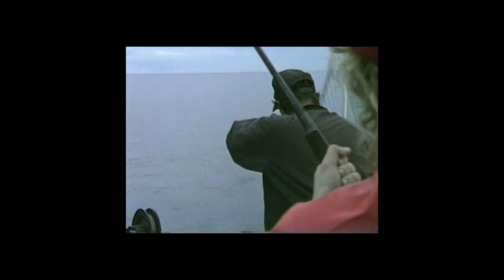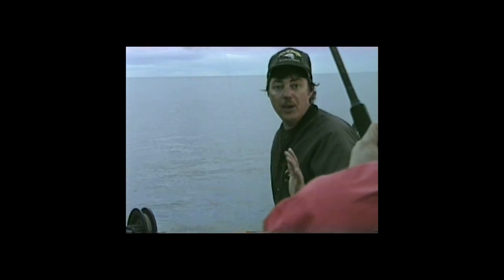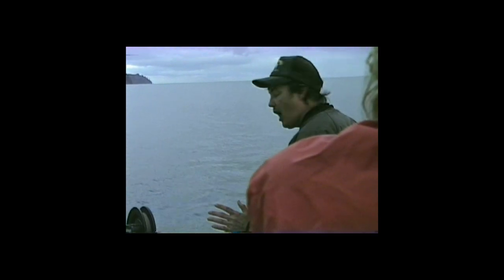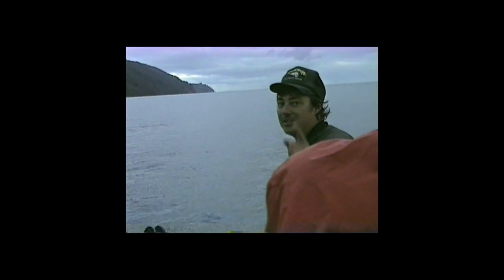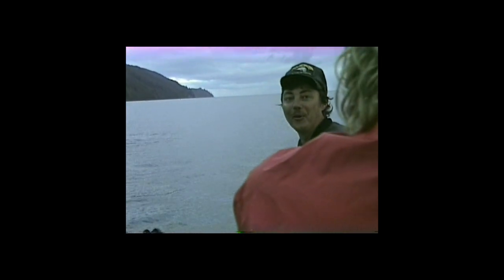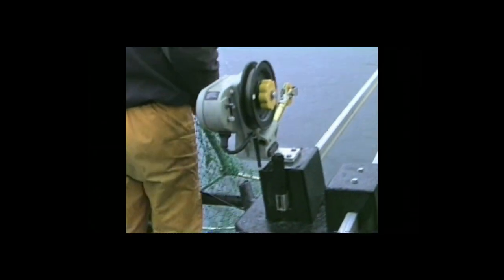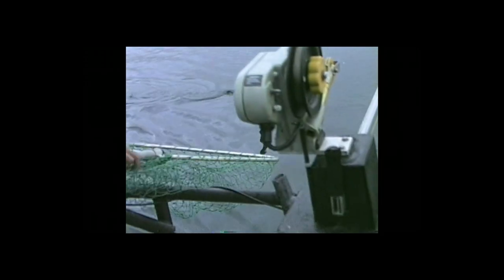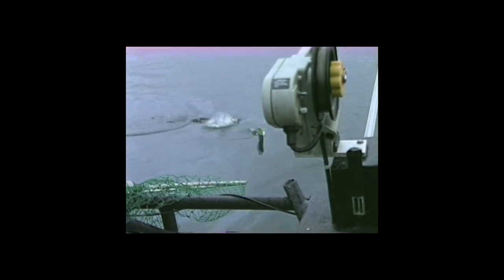Trolling for Chinook salmon called "KINGS"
Washington State early 1950's sport fishing not so much but feeding the family was the reason to catch these kings. 1960's Less Davis of Tacoma, and Wally Coho salmon trolling flies were the best way to fish.Then in the late 60's Dad started using a downrigger. Instead of the old standby wire line trolling system 16 and 24oz lead cannon ball weight. with #2 flasher Yellow white fly no herring strip added and three Barbed hooks.1970 Everyone seem to get the fishing sickness to fish for kings hooking. "The Big One"
1977 Dr. Thoke fishing was started and the Doc still helps other to enjoy the experience of hooking and fighting the biggest King salmon of their life now in the year of 2022 add it up lots of water has passed under Doc's boat named... Roll/N